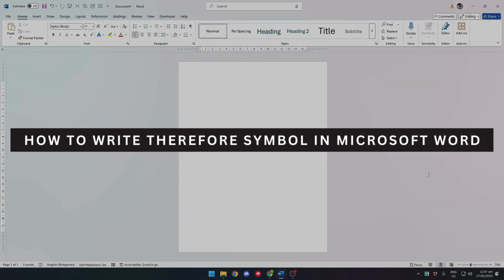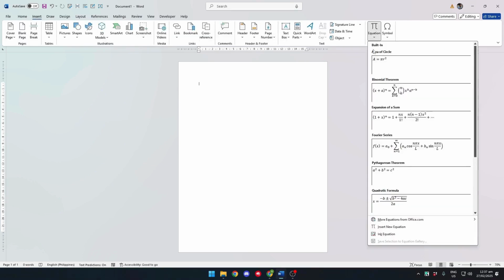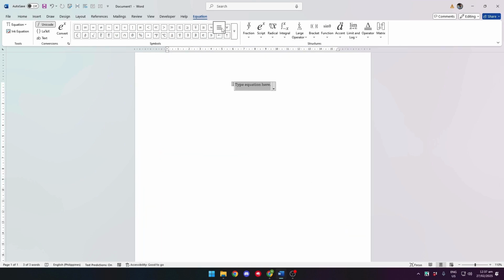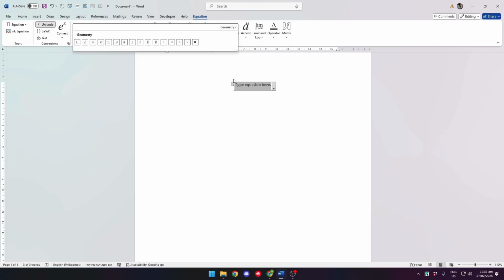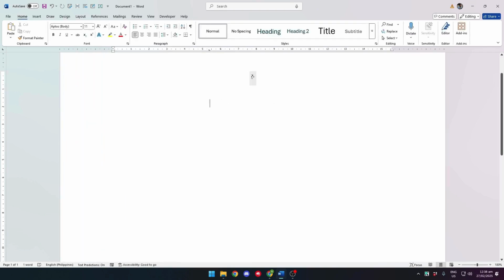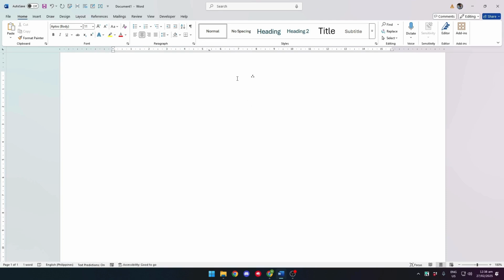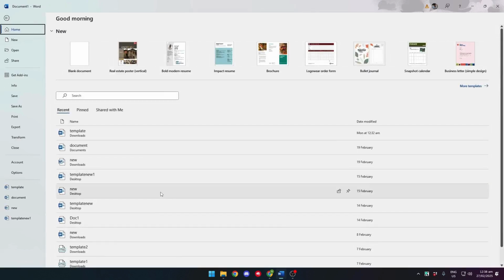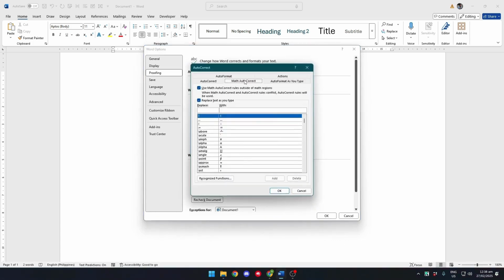How to Write Therefore Symbol in MS Word | Microsoft Word Tutorial (2027)